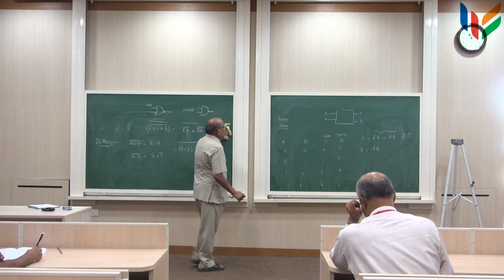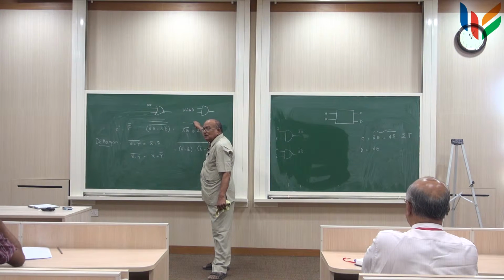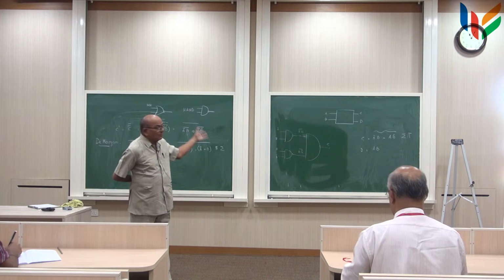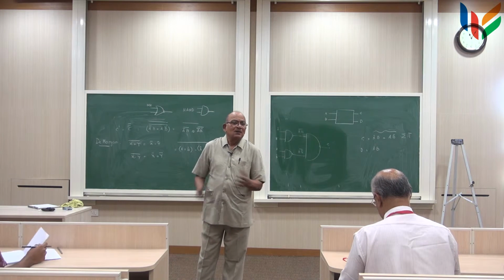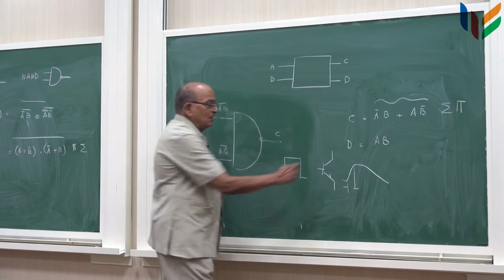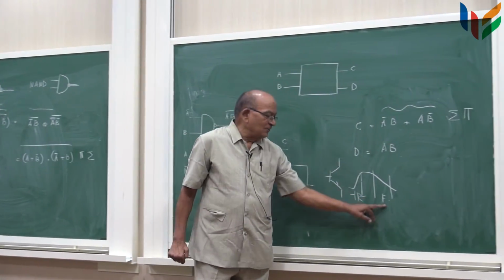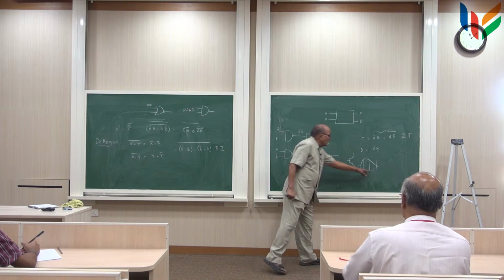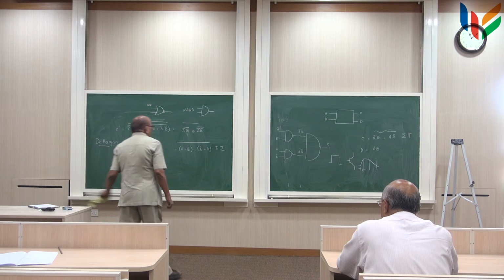EE102_Prof_Sharma_lecture_23_Ep_03_Mahindra_École_Centrale